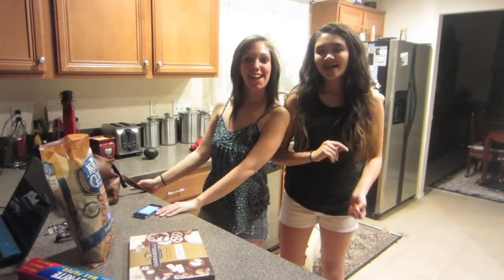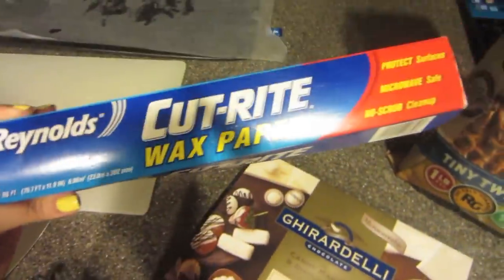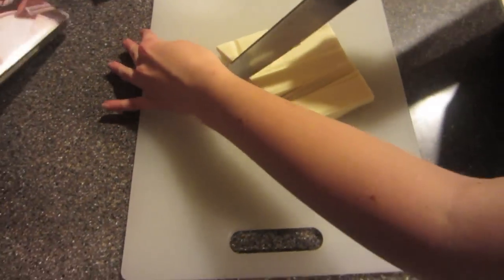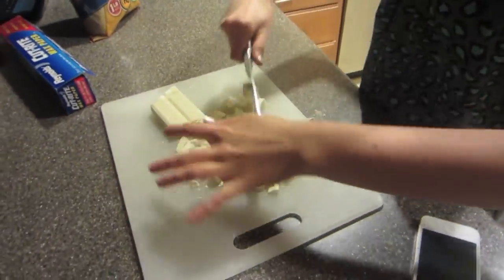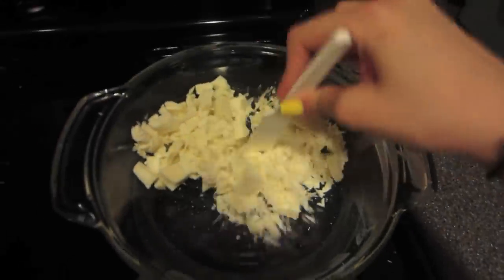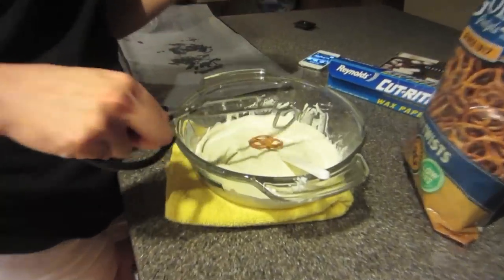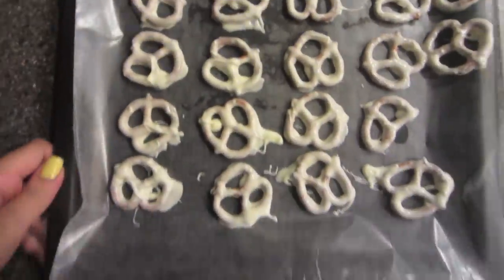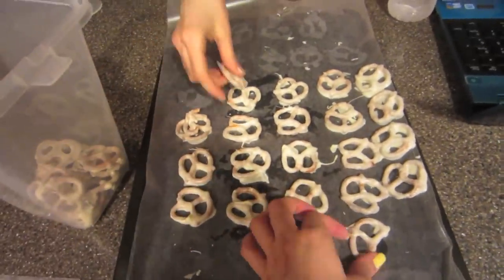White Chocolate Pretzels Tutorial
Hey guys:) I decided that this would be a fun tutorial to record.  I hope you all enjoy this tutorial that i did with my friend.  If you guys have any requests, comments, or questions.  Just leave them below.  Love you guys